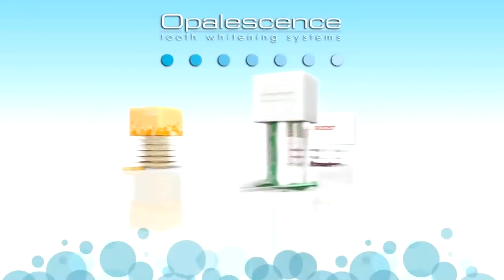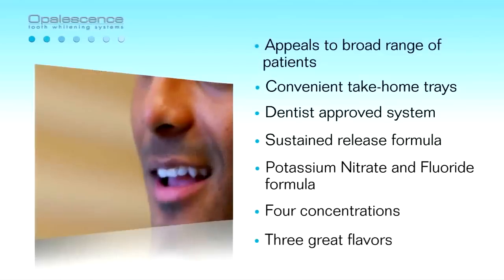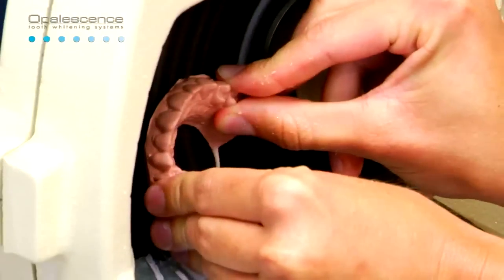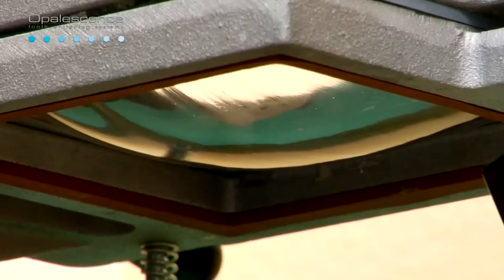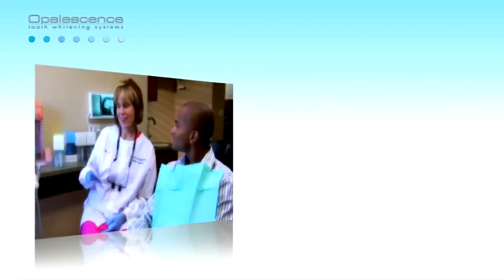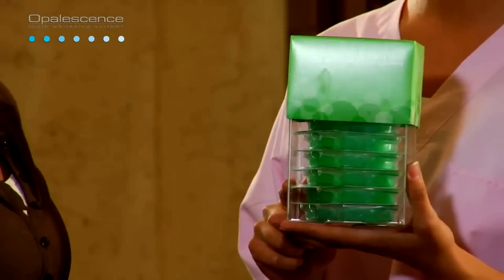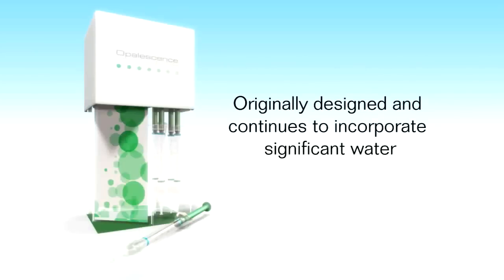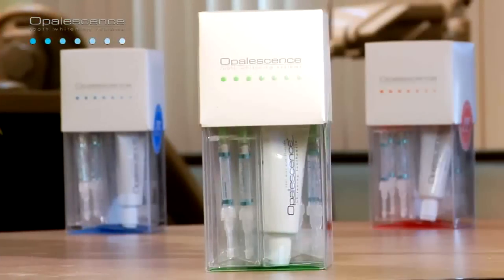Opalescence Teeth Whitening Instructional Video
Dr. Henry Rued, a Willits, CA dentist provides an instructional video about Opalescence teeth whitening.